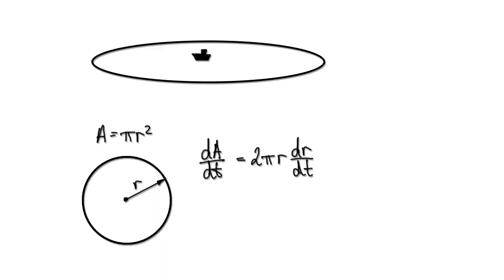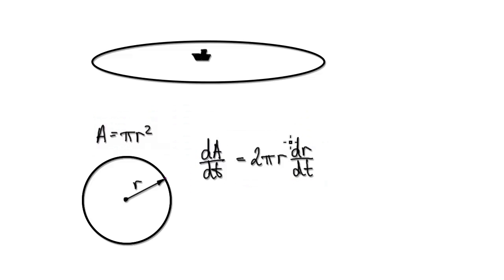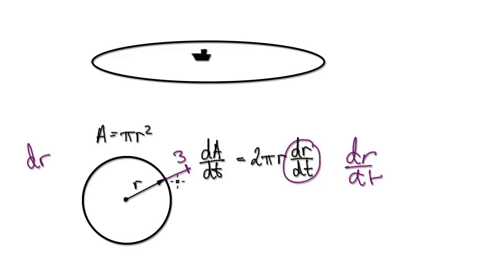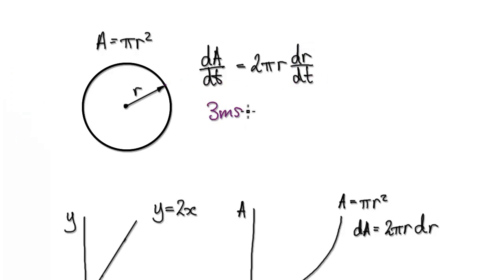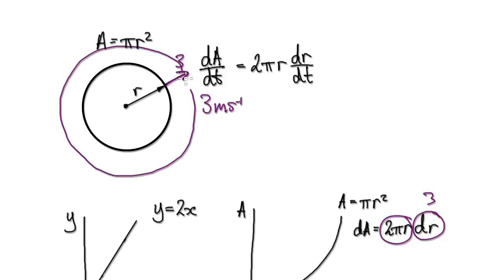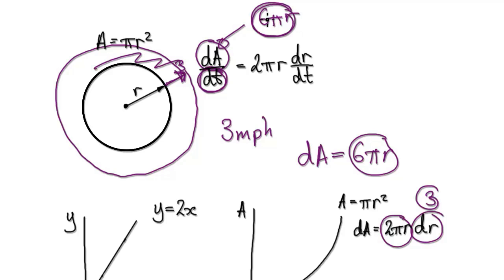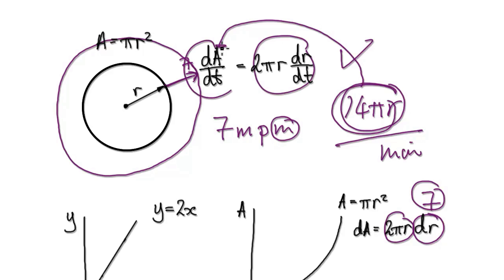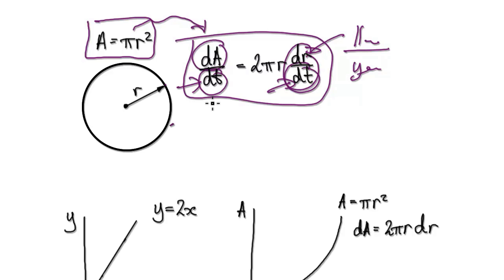Video 1520.3 - Why related rates work - Part 3/3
Why related rates work